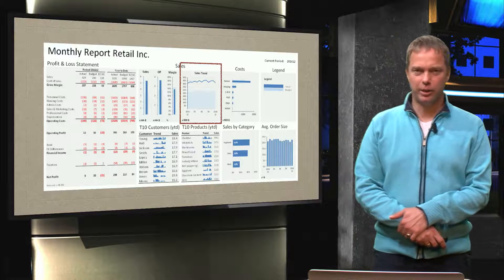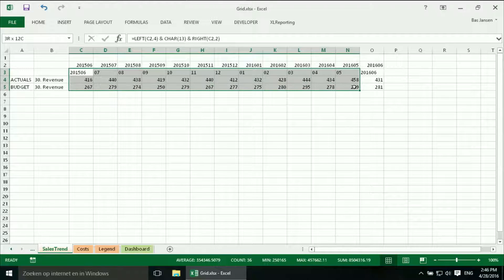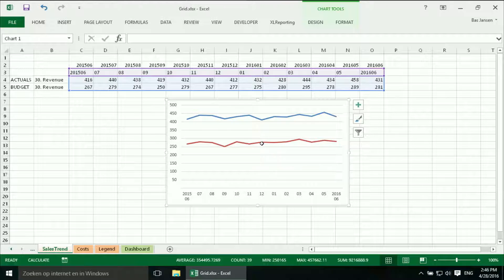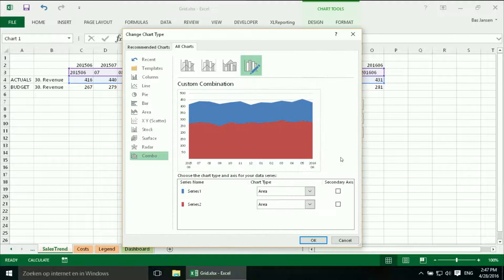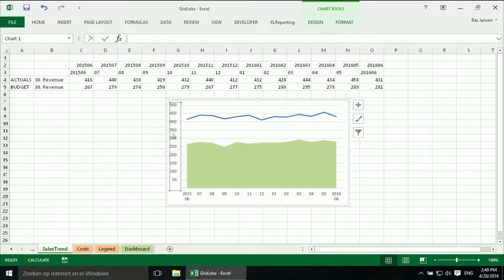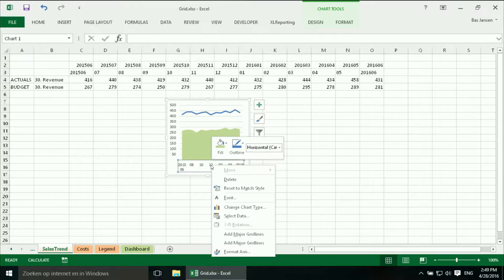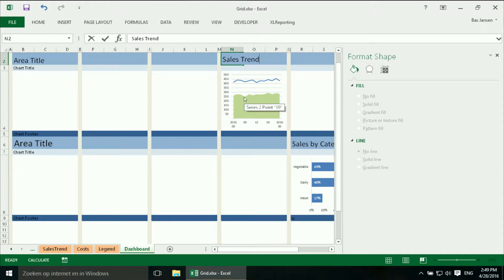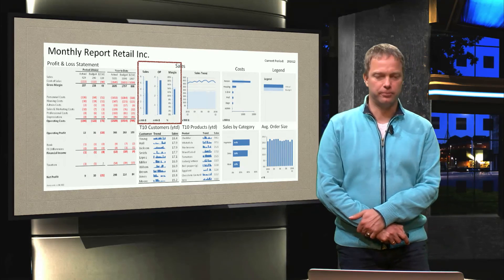EX102x_2016_6.5_Mixed_chart_type